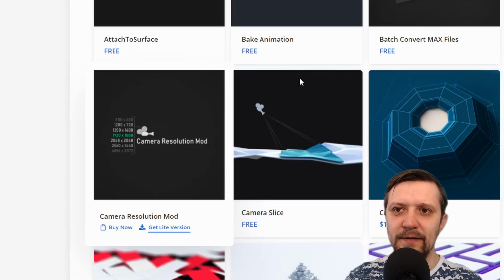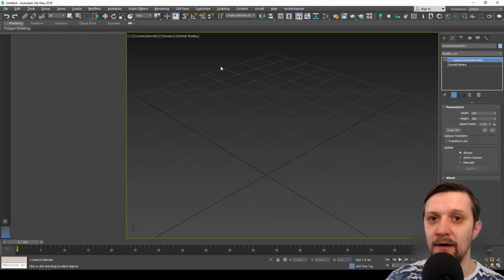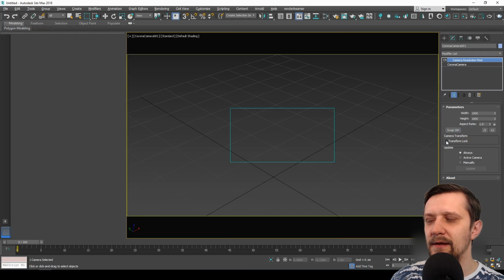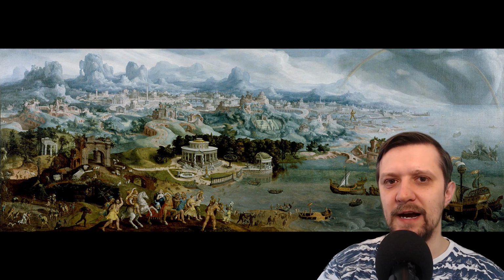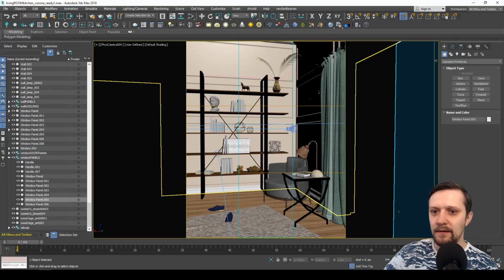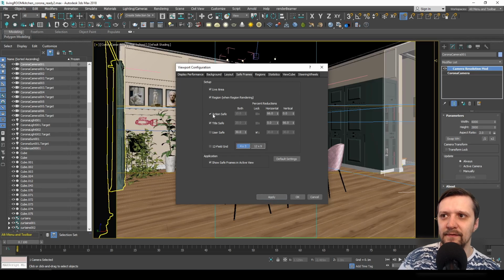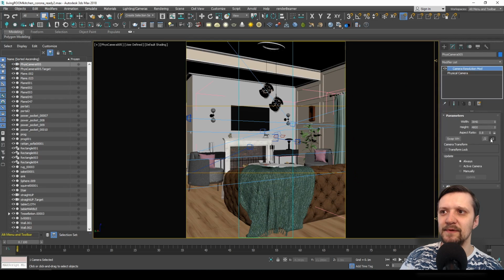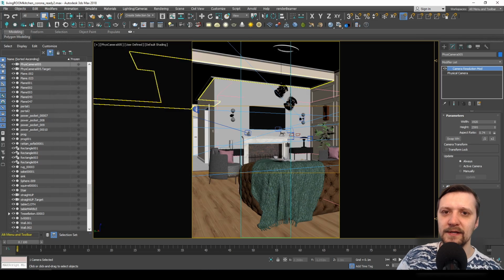Set up individual camera settings in 3ds Max using camera resolution modifier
A 3ds Max tutorial on how to use camera resolution modifier free script to save different aspect ratio and resolution settings for multiple individual cameras in a single scene.

A very useful feature for a 3d artist allowing for greater flexibility and artistic freedom in composing shots from your 3d scene.

Using different formats (and aspect ratios) for images has been present in art since ages (meaning since art was born). We take a quick inspirational look at some art master’s paintings to see how using panoramic, square, or golden ratio framing can impact your artwork’s composition.

Free your cameras to do a mixed approach to your virtual 3D photoshoot. At the end of the tutorial, DJ shows the plugin in action within an interior scene created with 3DBee.IT assets, utilizing the script’s functionalities in a real working interior archviz scenario.

GREAT DEAL! 💸